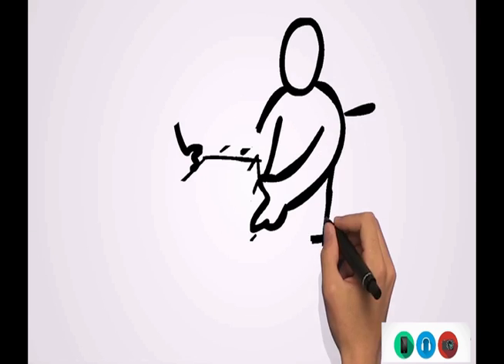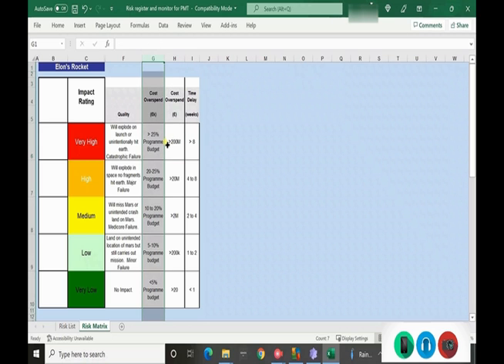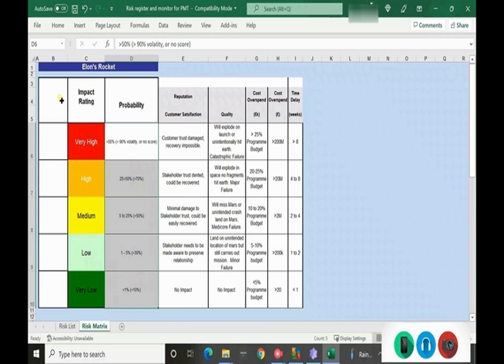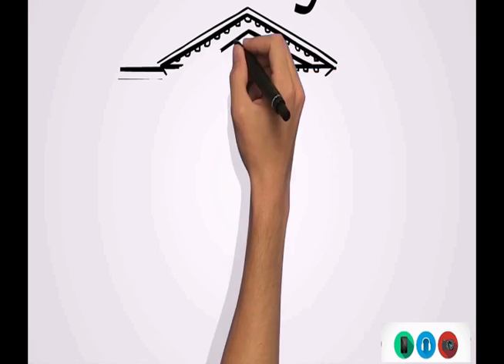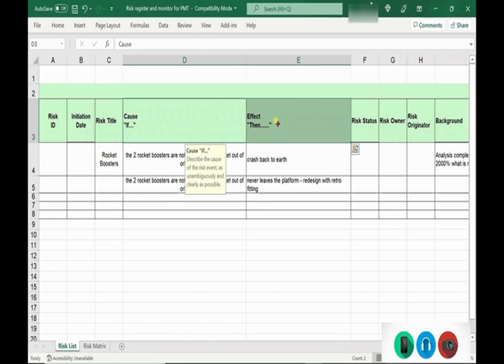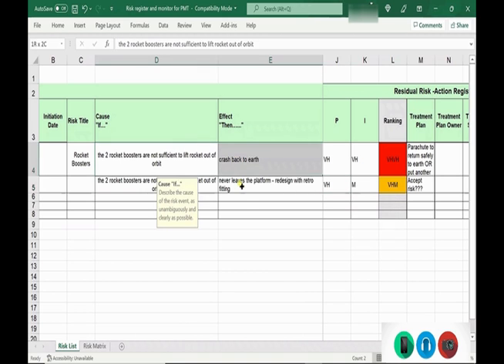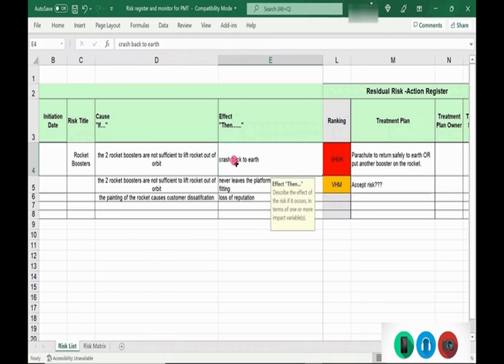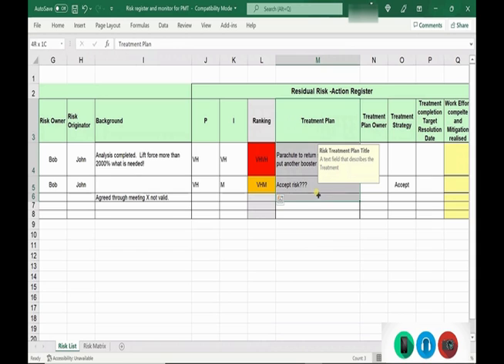How to prepare risk management report and run a session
Risk Assessment.  What are they?  How do you undertake one?  If you've been asked to complete a risk assessment for a project, piece of work or endeavour this video provides EVERYTHING you need.

It even provides the excel sheet to complete a risk assessment 👍

Don't let the text books confuse you. 😕
Watch this video to be in the know.  😎

Any questions, please do ask in comments.